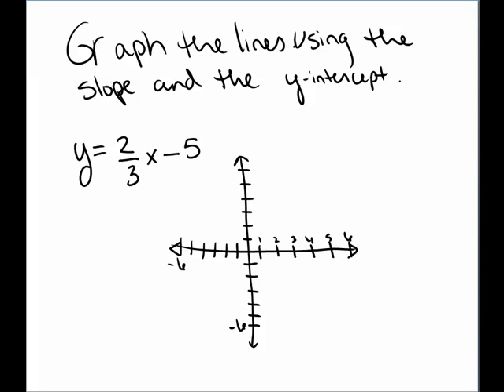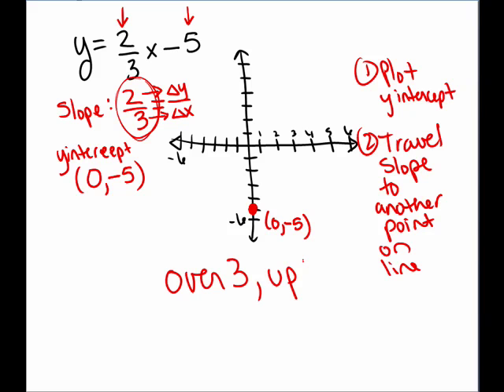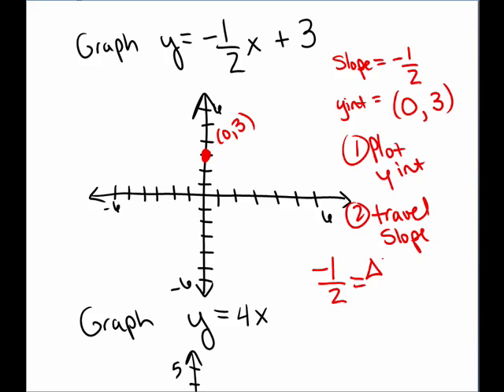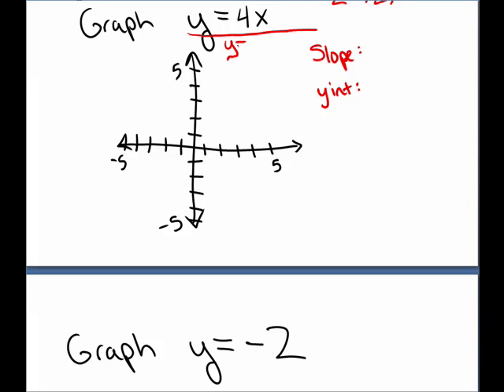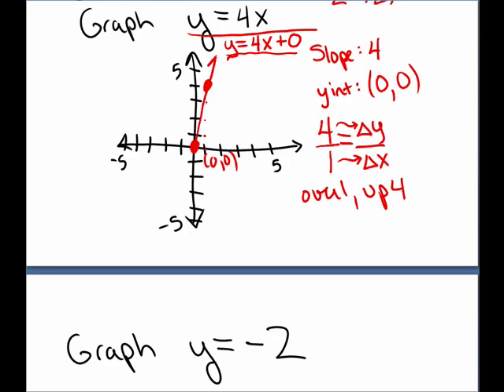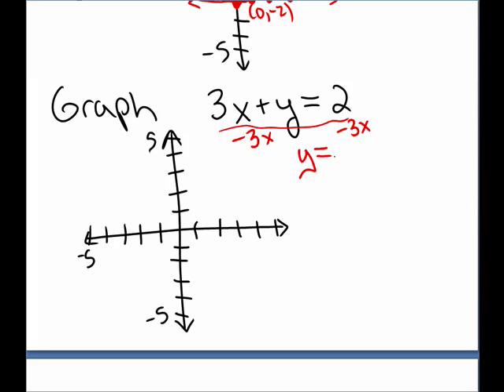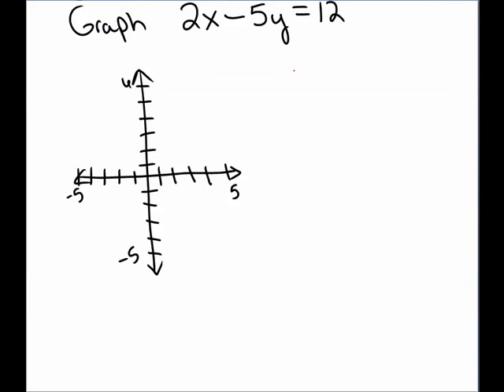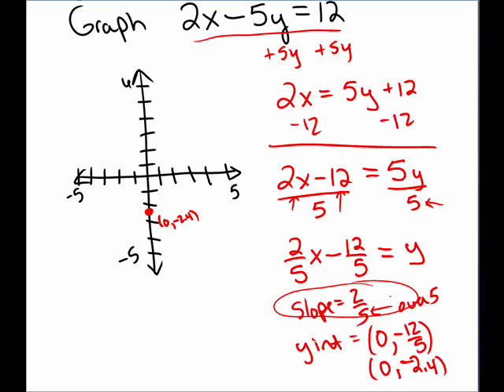28. Graph line using slope and y intercept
In this video I graph several linear functions using the slope and y-intercept.